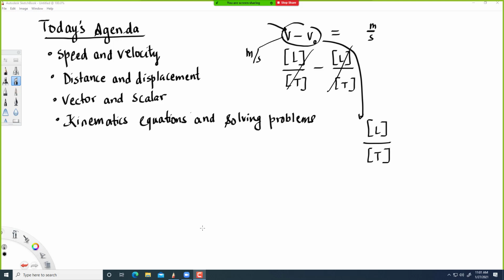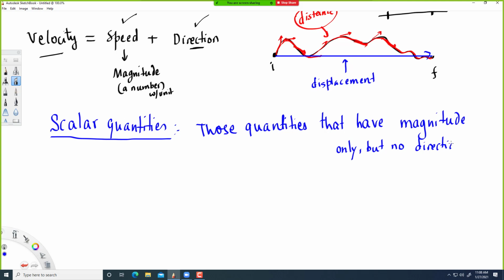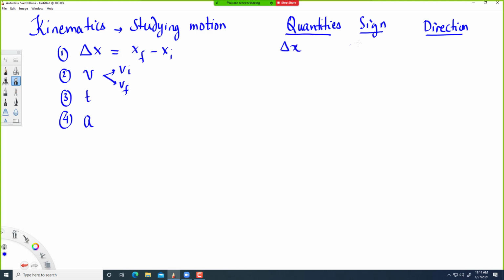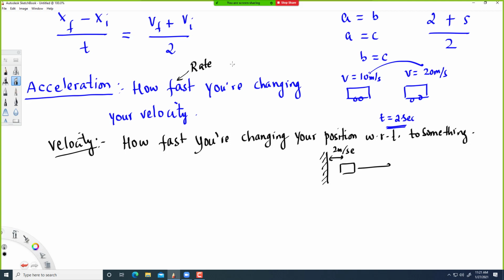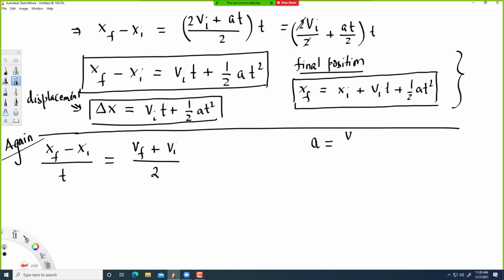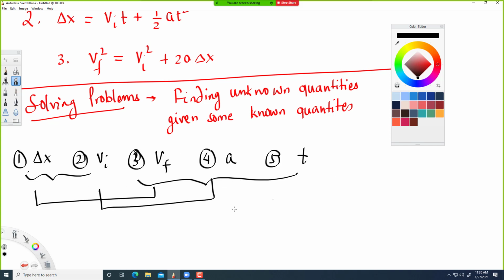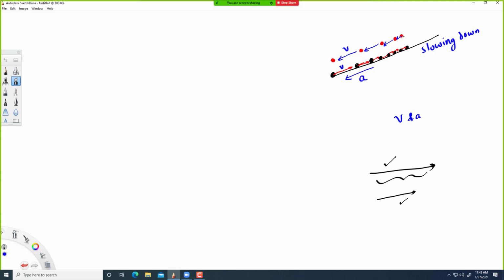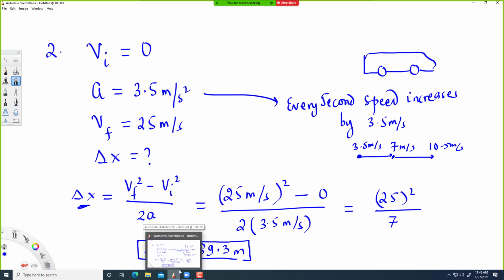01 27 2020 PHYS 160